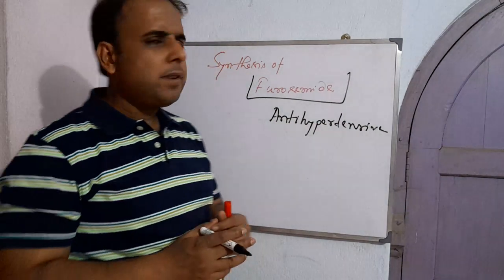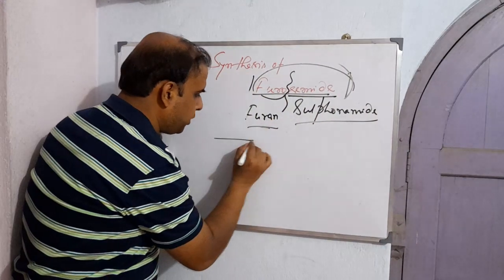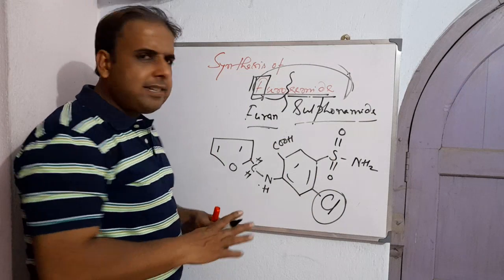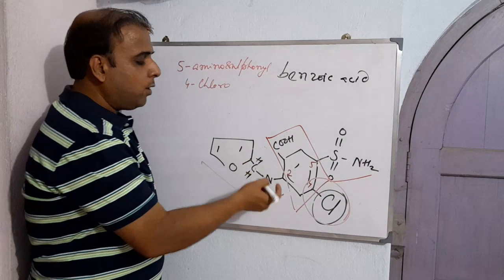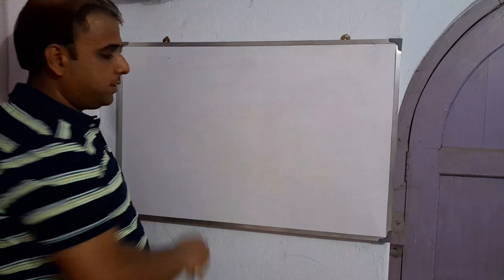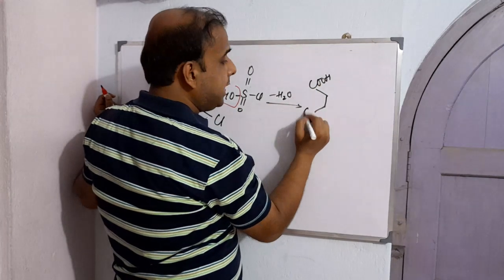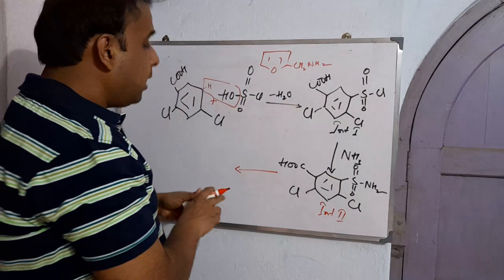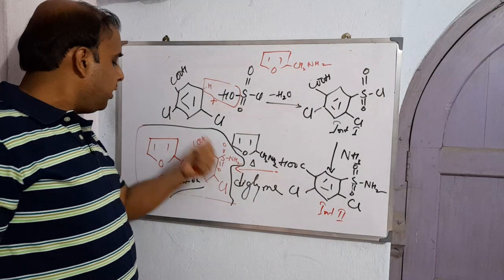Synthesis of Furosemide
As per PCI syllabus for B.Pharmacy